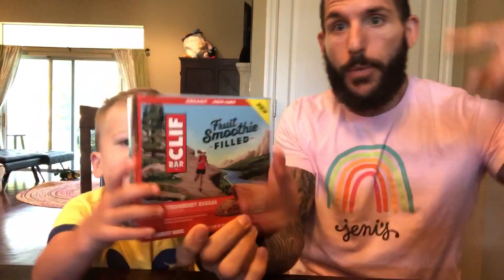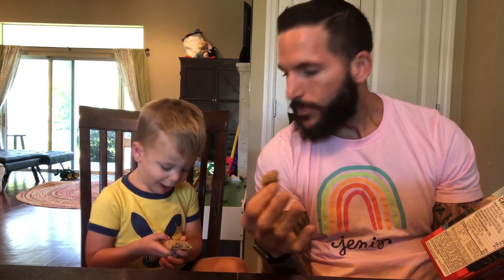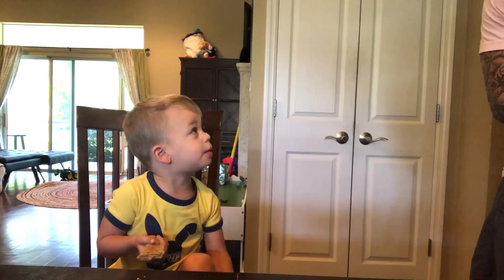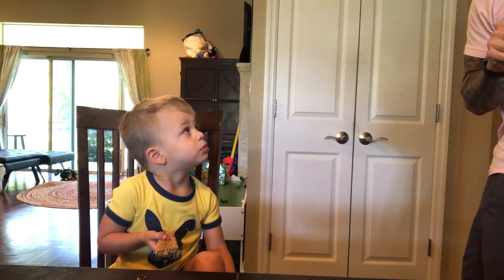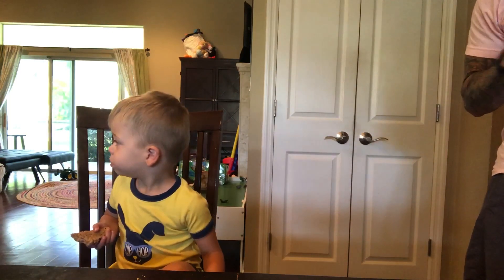Fun Size Review: Strawberry Banana Fruit Smoothie Filled Clif Bars